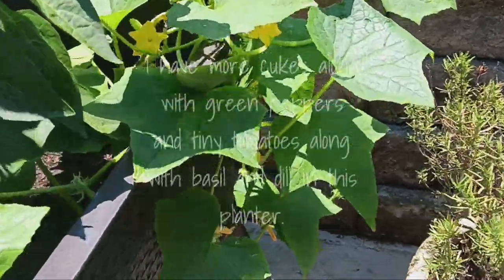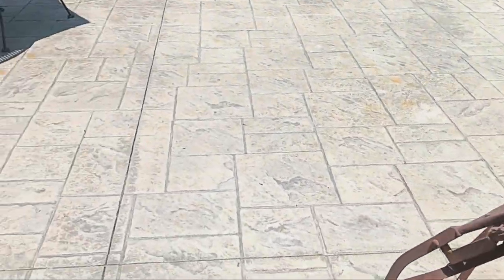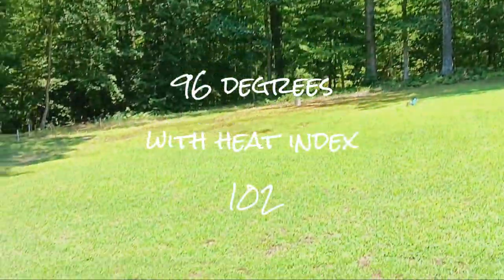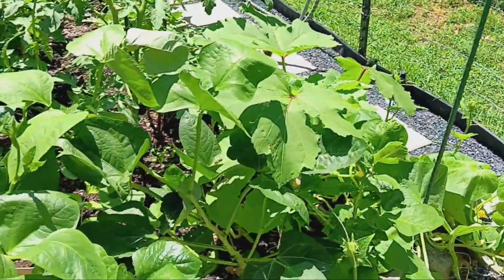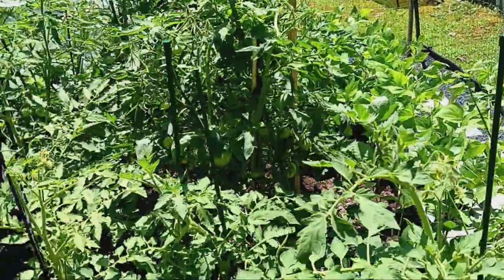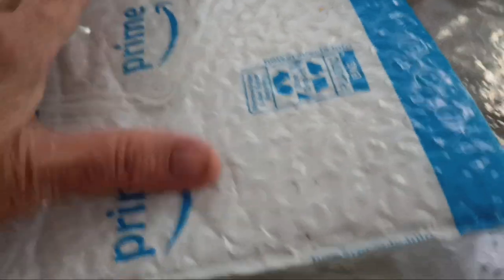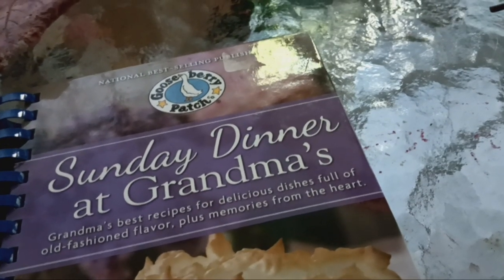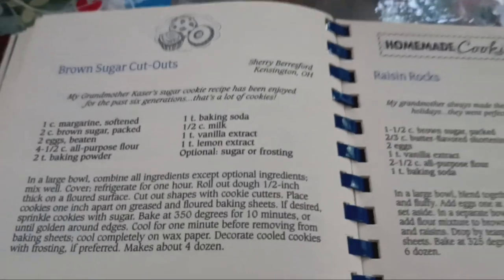Sunday Garden and a flower bookmark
Update on garden progress